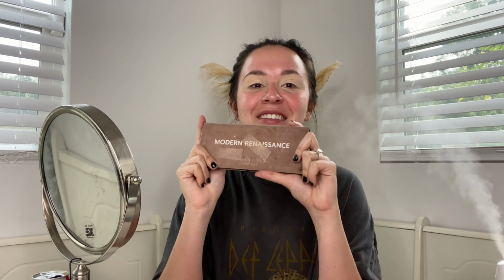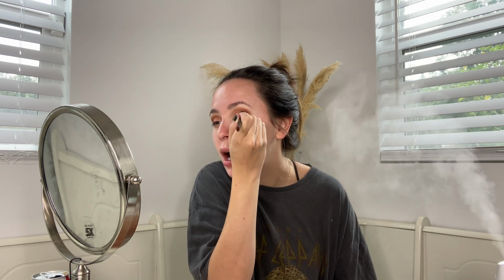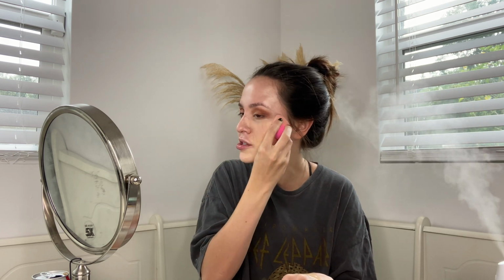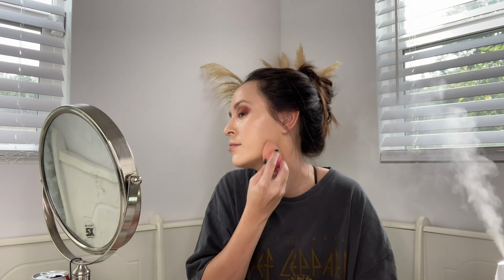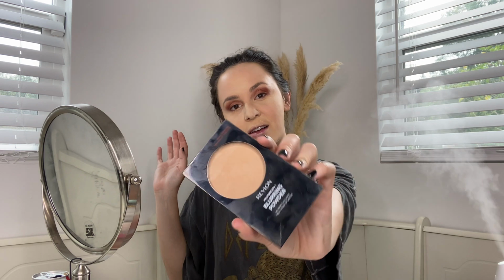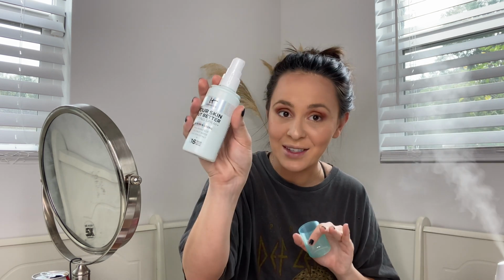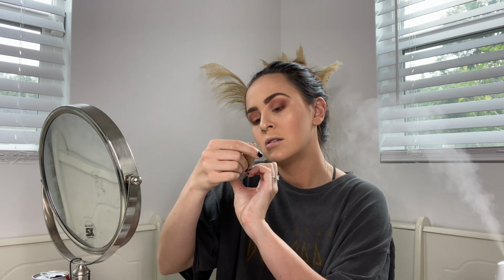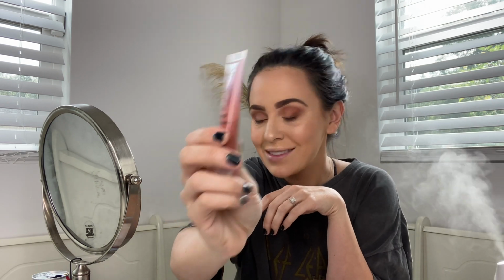Fall Festive Get Ready With Me (and testing out some new products!)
It's my favorite time of year!!! Fall glam and fall fashion are my absolute favorite. I hope y'all try and love this look!

Also an update on the lashes; do not waste your money! Eylure lashes last 20 times longer and are $25 cheaper.

Hey Dewy

Def Leppard Graphic tee

IT! Cosmetics Your Skin But Better Foundation:

Laura Mercier Translucent Setting Powder:

It! Cosmetics Brow Power Filler:

Honest Beauty Lipgloss in “Bronzite”: